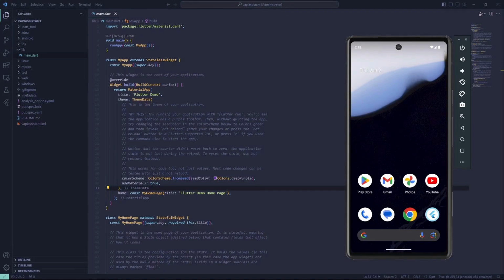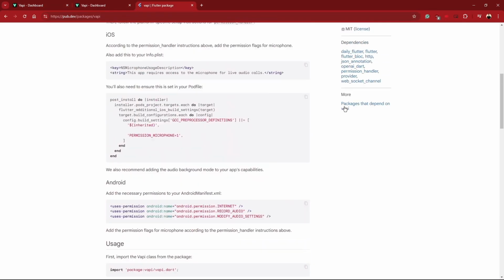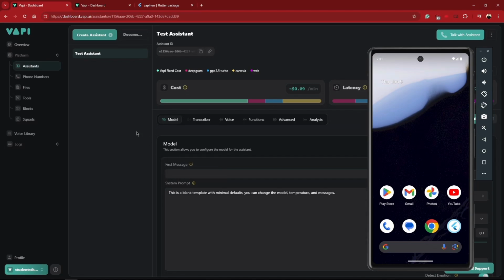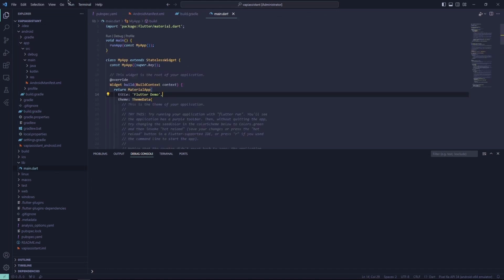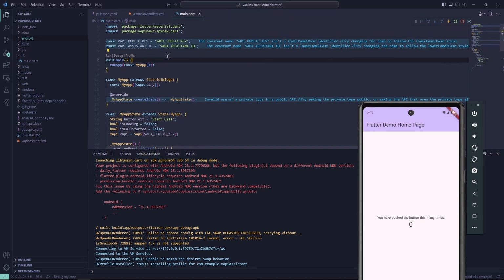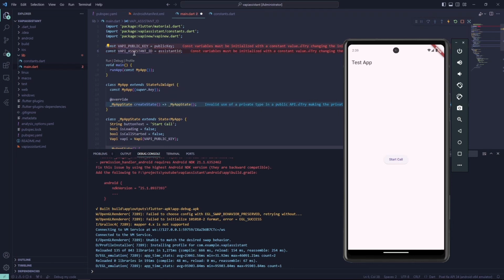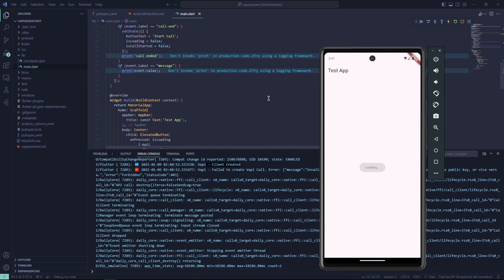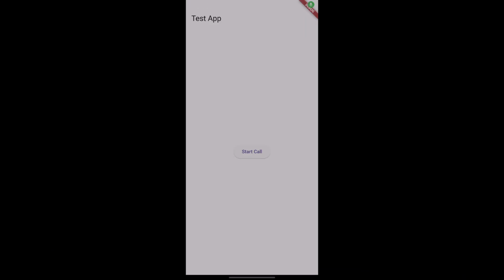Vapi Flutter Ai Assistant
In this video we learn to use Vapi Assistant in our flutter application,
Packages: